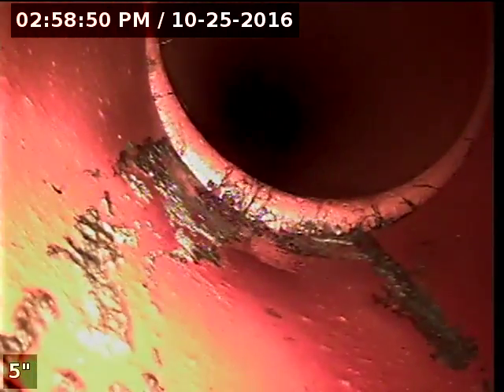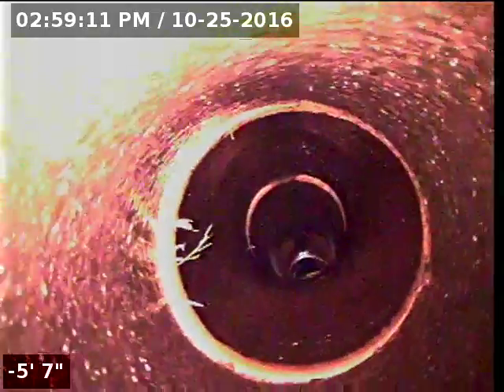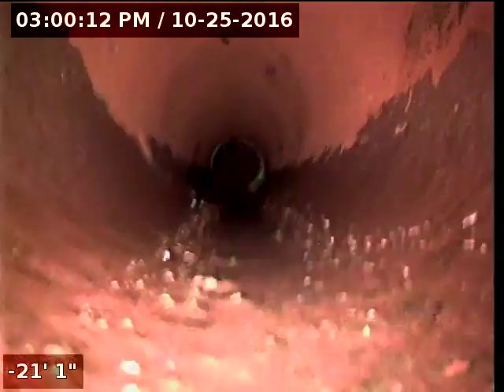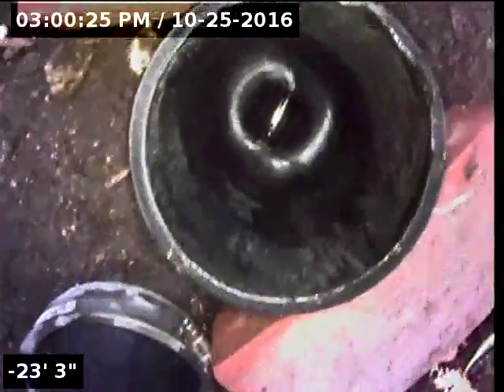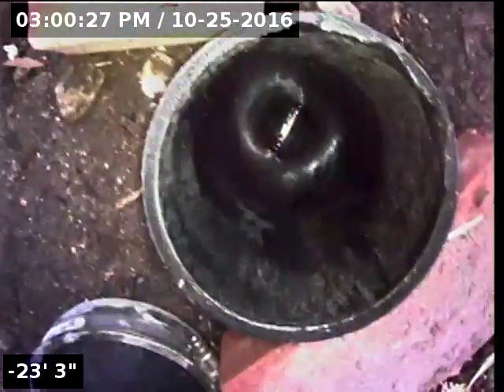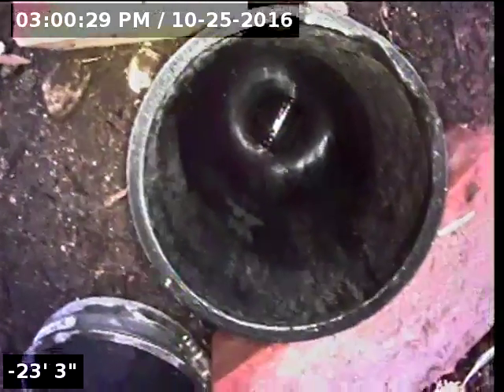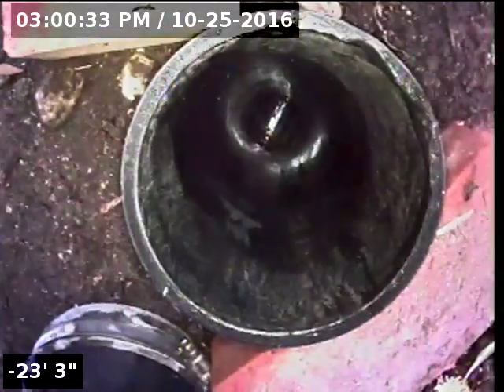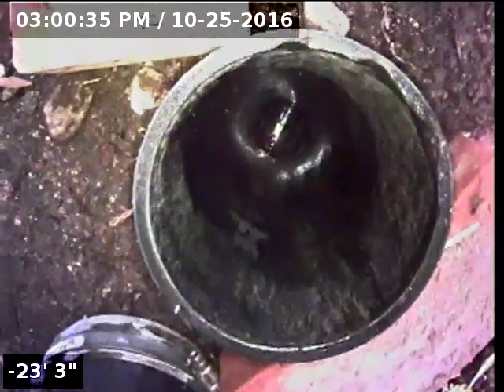3233 Alaca drive, Altadena Ca 91001.